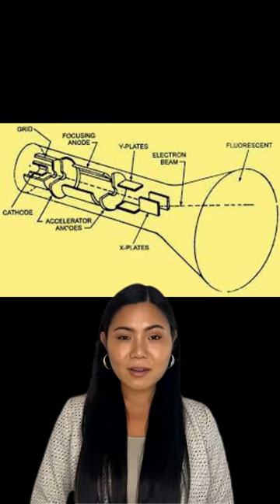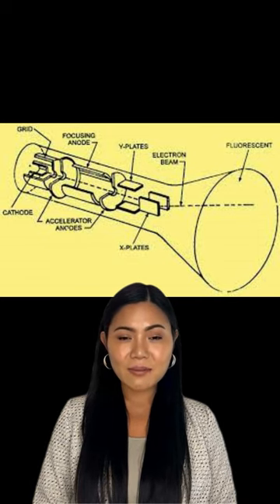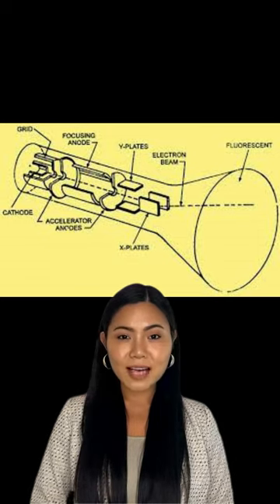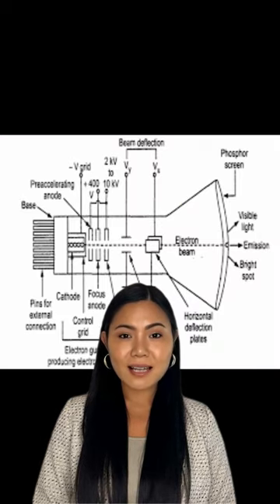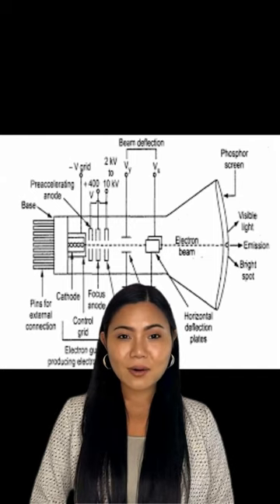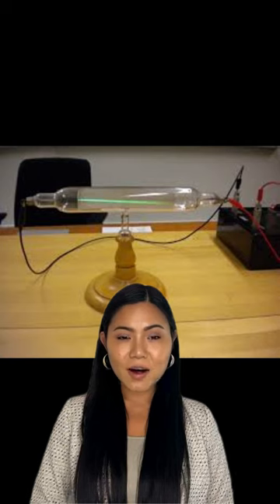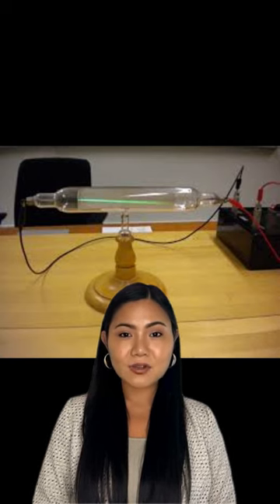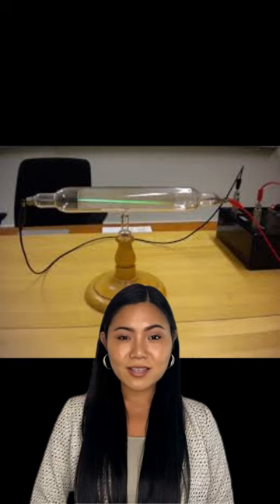Unveiling the Cathode-Ray Tube: A Quick & Engaging Guide! ⚡📺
Dive into the fascinating world of Cathode-Ray Tubes (CRTs) with this concise YouTube video! Discover the science & history behind the technology that revolutionized TVs and displays.